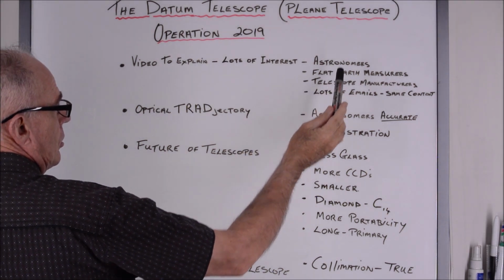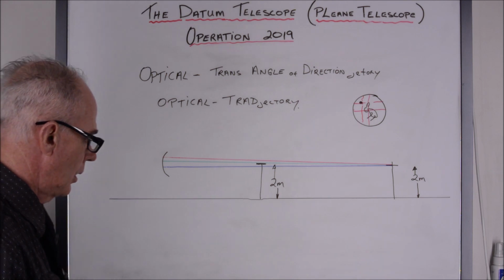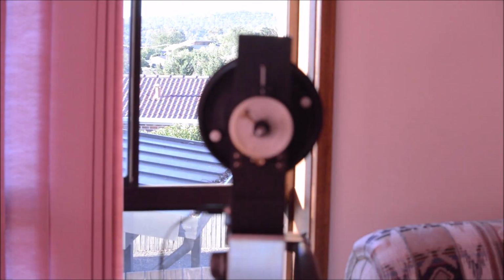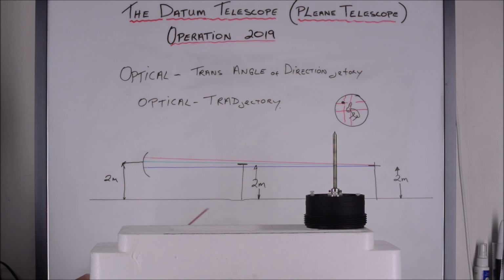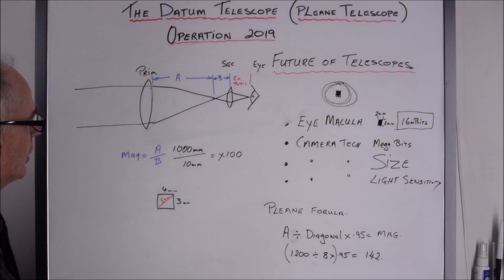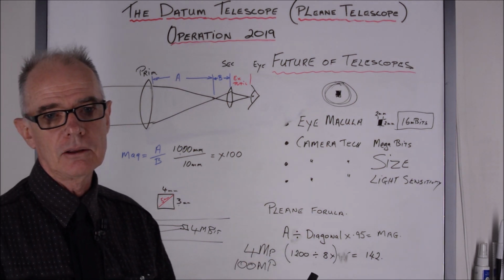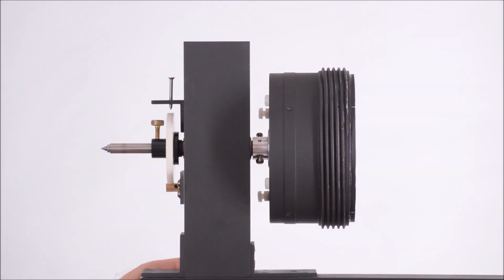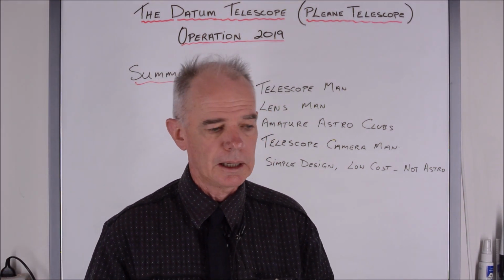Datum telescope Part 2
In 2015 I started out on the quest to measure the curve of the Earth, I started this quest not knowing anything about optical measuring devices.  Midway in 2017 I came to realise that all optical measuring devices had an inherent measuring error.  For distances from 1 - 400 m the error is mostly not an issue, however for distances 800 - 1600 m the error is significant when measuring the small curve of the Earth.  In 2017 I realised that a complete new measuring instrument had to be developed one that could remove the inherent error of existing optical measuring devices.  The result of 4 years of development is the Datum Telescope, which I believe is the most accurate optical measuring instrument available,.. with the additional spin off as a low cost high performance astronomical telescope.